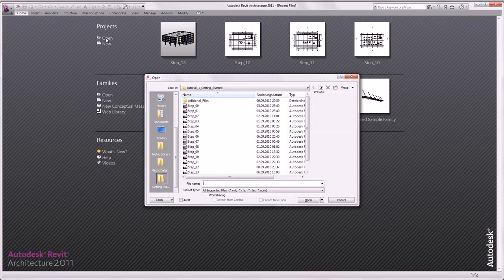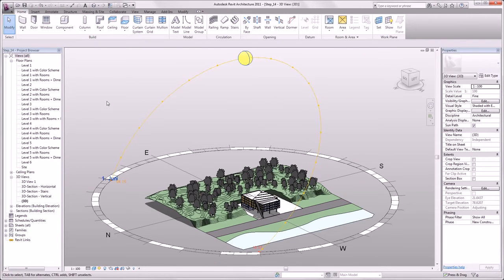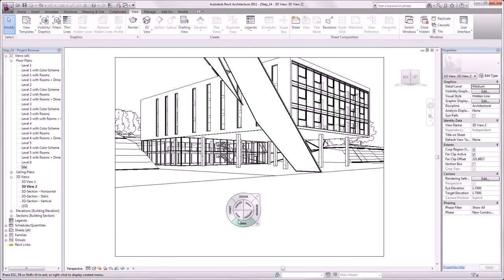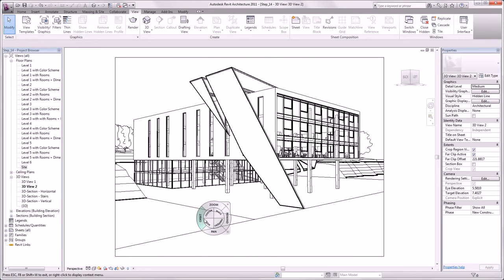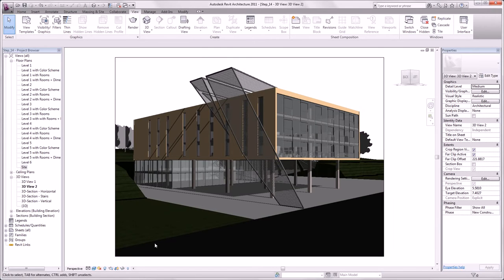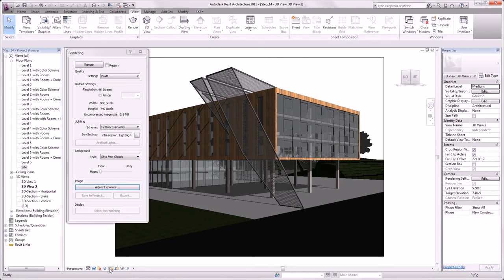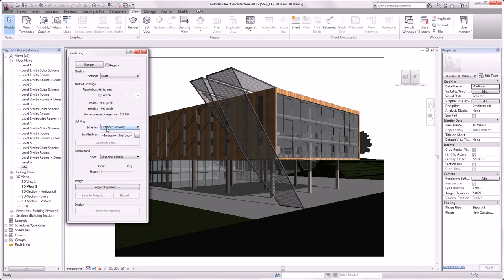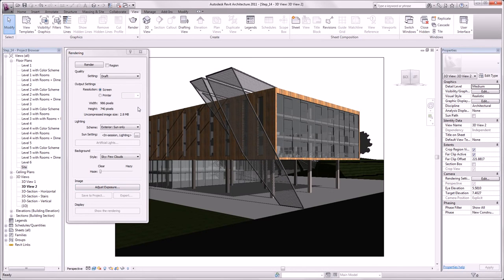Hướng dẫn dựng công trình bằng Revit 13